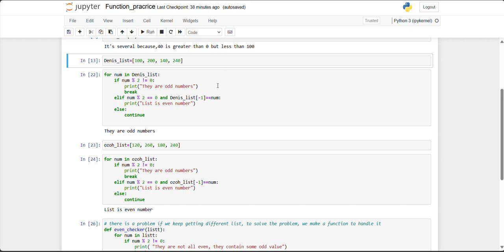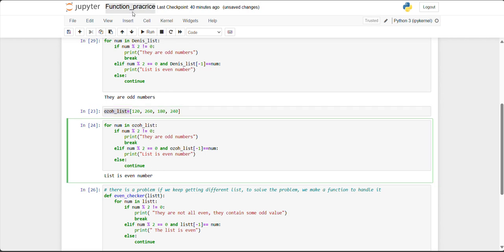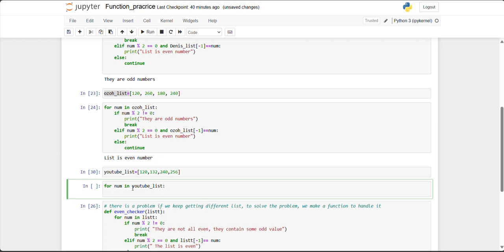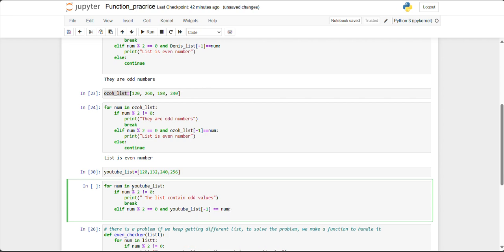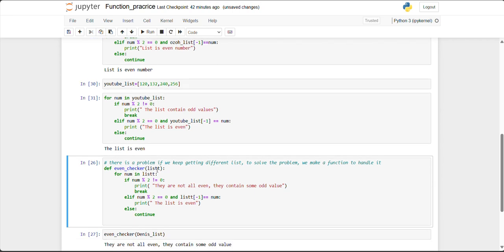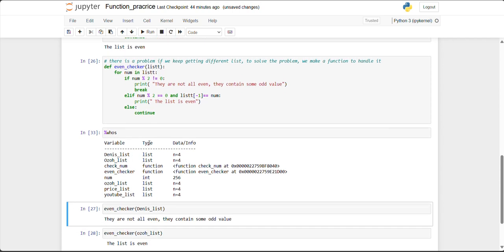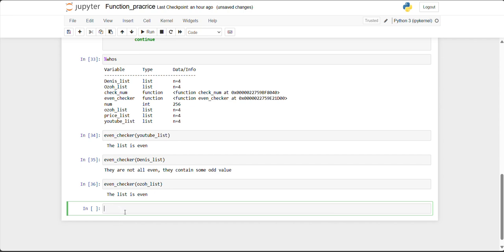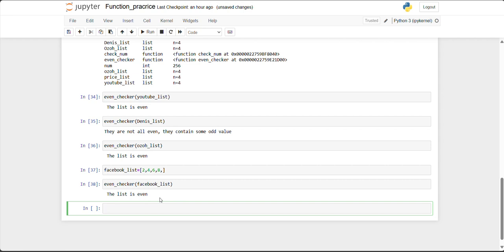Python Functions for Data Science / Data Analysis - P1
This video provides an overview of how data scientists and analysts frequently use functions. We start by understanding the use case for functions and then look at Python's built-in functions. We then spend the majority of the time covering how to build functions and more complex aspects of functions. This is Part 1 of Part 6